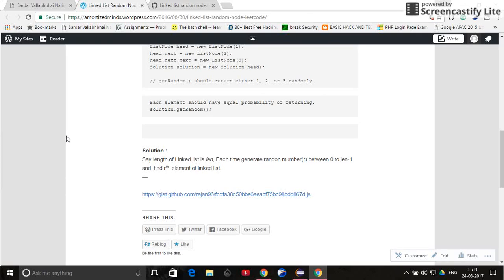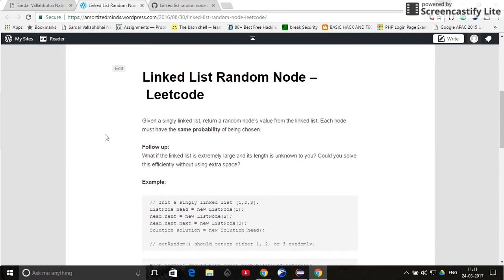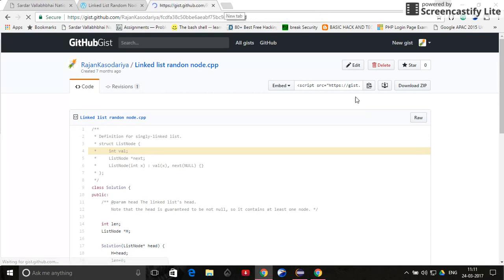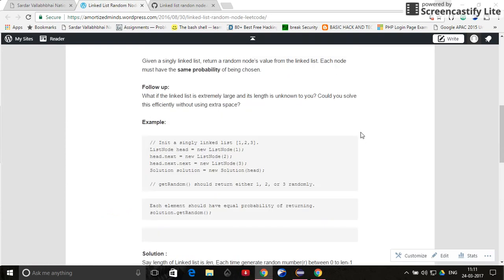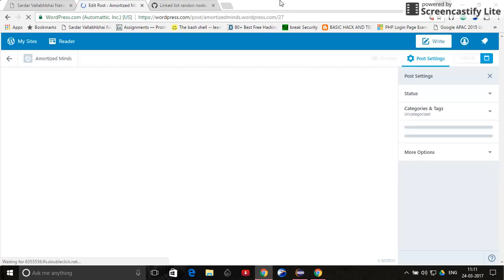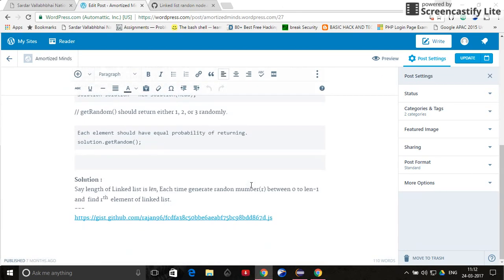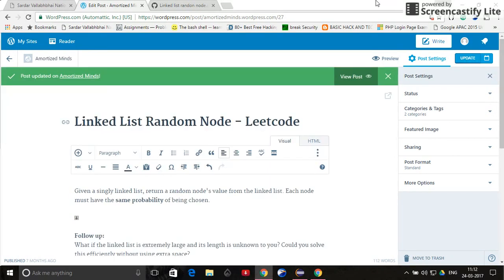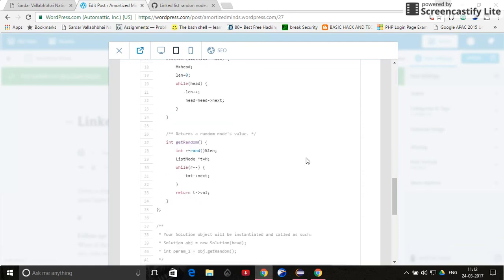How to Embed Gist file into Wordpress Blog Post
Embedding Gist file into Wordpress blog post